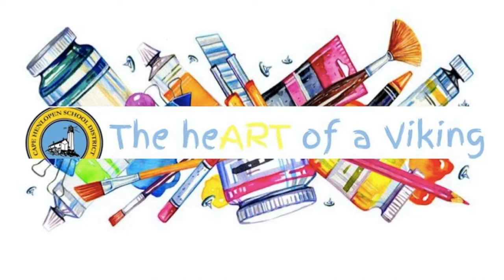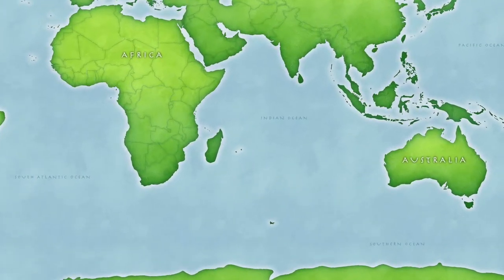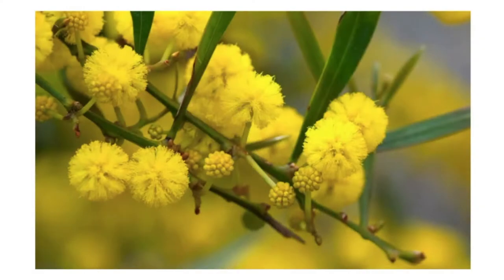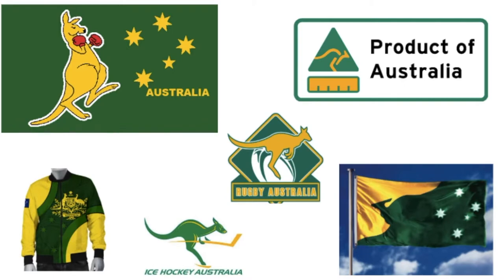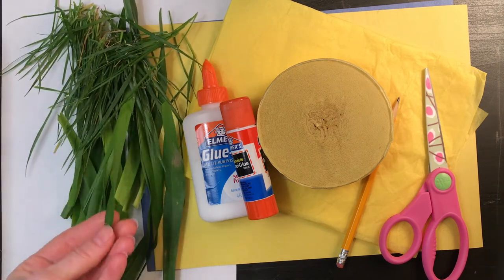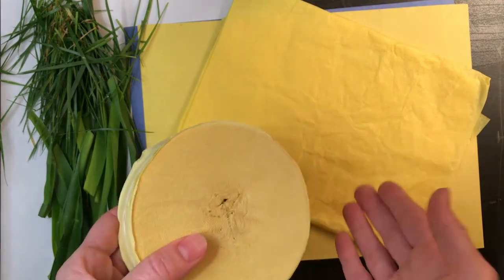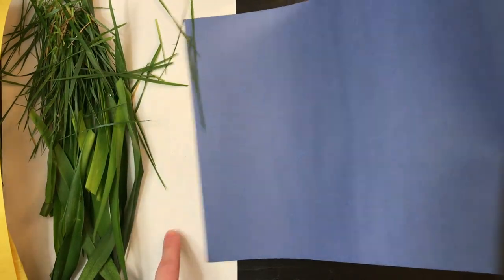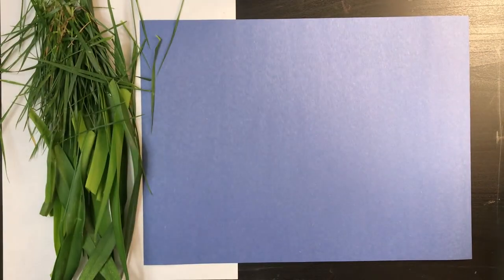Wattle Flower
G’Day Mates, This entire week we are traveling to Australia. 90% of the continent is covered by native vegetation, and that means that most of Australia has wild plants and trees, including the Australian Wattle Flower.  As you watch the video, you will learn more about these beautiful flowers and you will get to create a unique piece of art work.